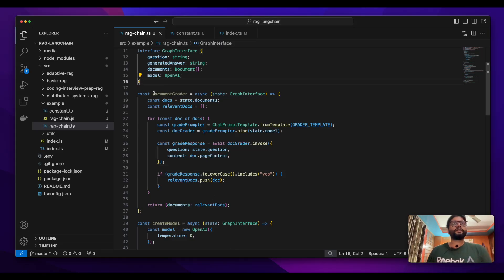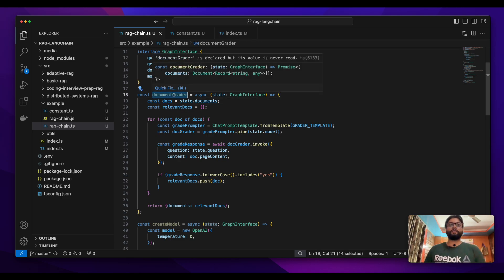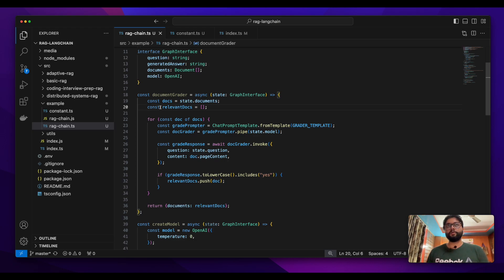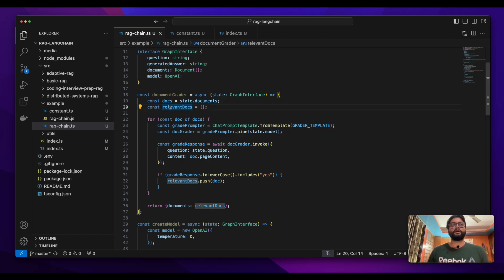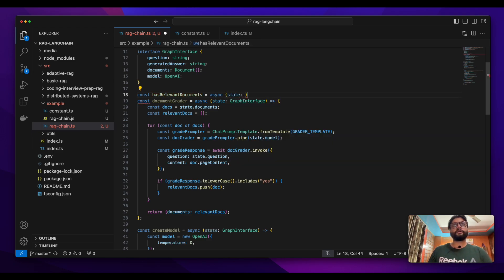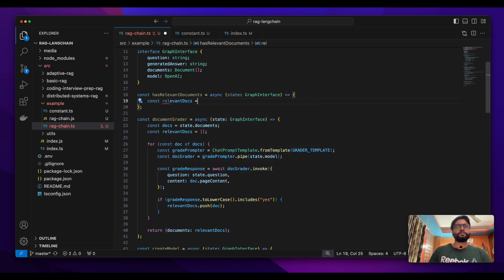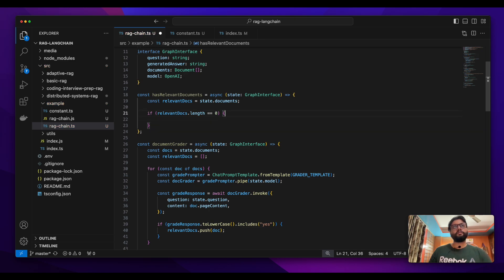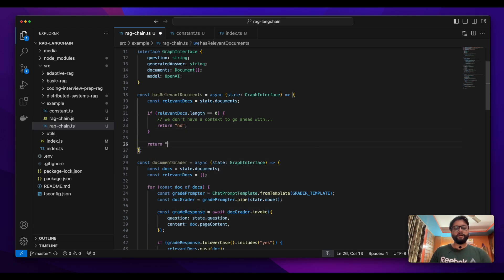Ep-7. Build a Conditional Edge in LangGraph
In the seventh episode of this playlist, we will build a conditional edge that decides whether to go ahead and generate answers or not. The decision is made on the basis of the presence of relevant documents.